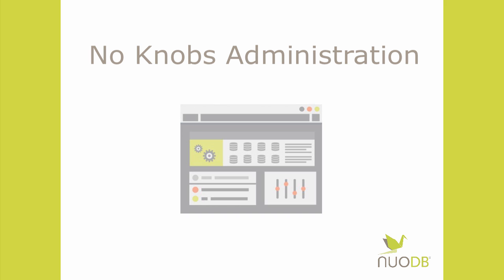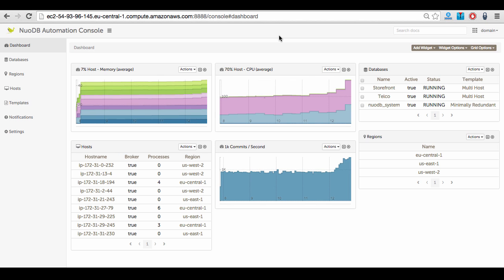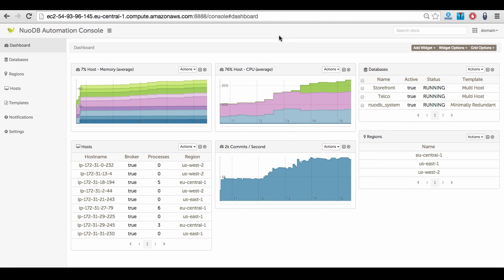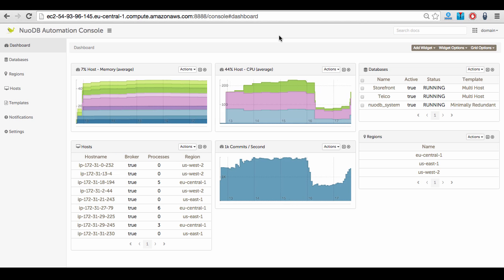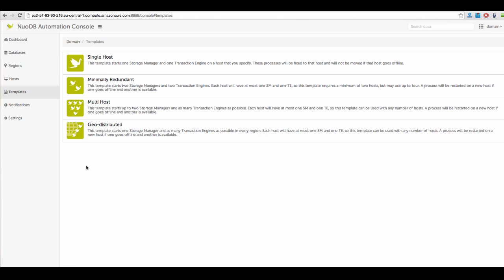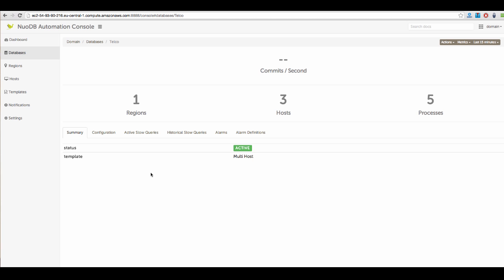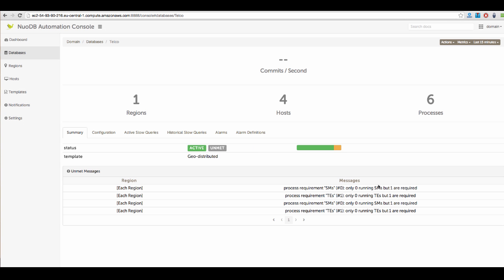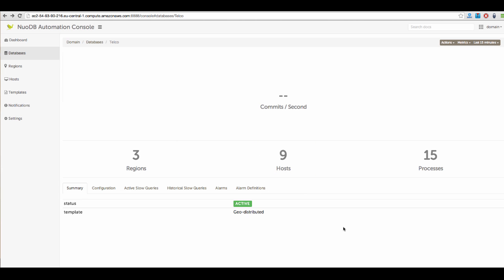No Knobs Administration Demo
At NuoDB, automation is about much more than just making it easier to manage the database. That’s important but it’s the tip of the iceberg.

Policy-driven automation is what the NuoDB Automation Console – and this video – are all about. The NuoDB Automation Console provides the tools that let you understand the size and scope of problems you need to solve. It also brings the right resources to bear.
You define NuoDB Templates that specify how each database must perform when deployed. Templates determine which NuoDB database processes need to run where in order to maintain full redundancy, scaling out on demand, and running in multiple locations or simply testing on a local system.

Take a look at this demonstration of the Console in action! Download the Free NuoDB software to experience it today